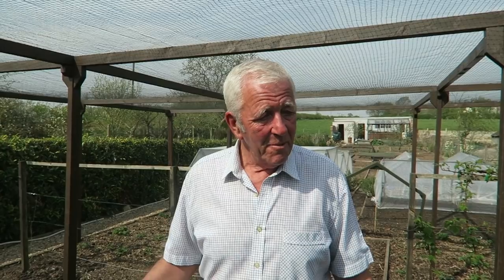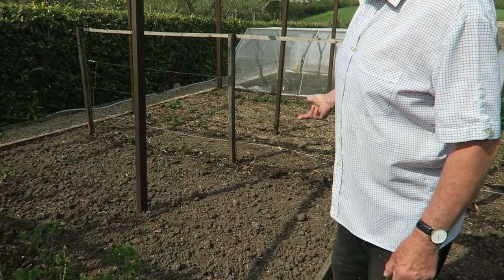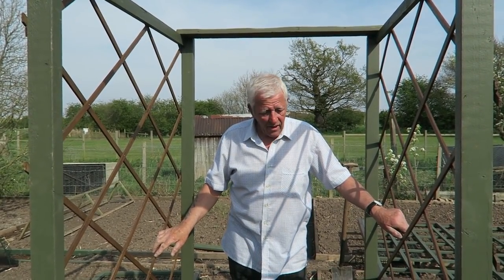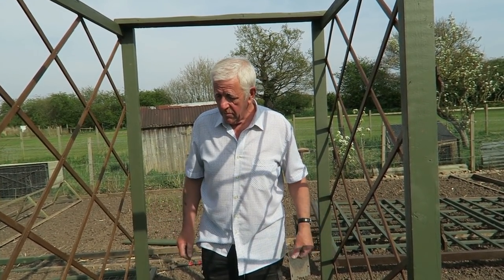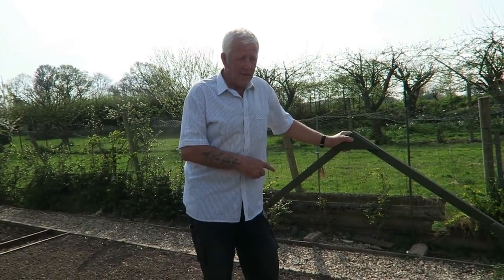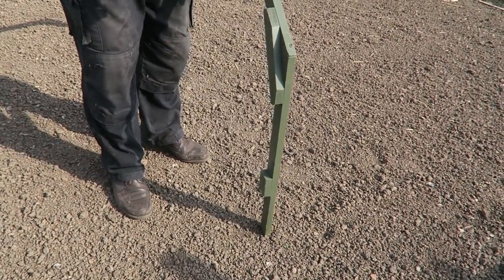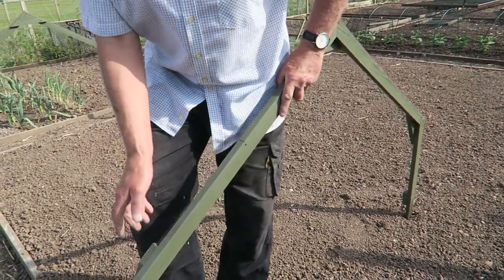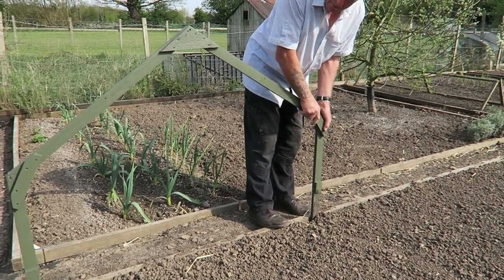Planting Brassicas, Putting A Sweet Pea Arch In Position.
This week in the garden we planted brussel sprouts,cauliflower, cabbage, and some early carrot seed. Showed the net now on the fruit cage, and the brassica tunnels covered. We showed how we erect the tunnels before adding insect netting. Showed positioning the sweet pea arch.
Episode 186.